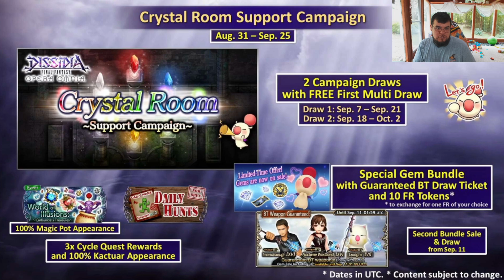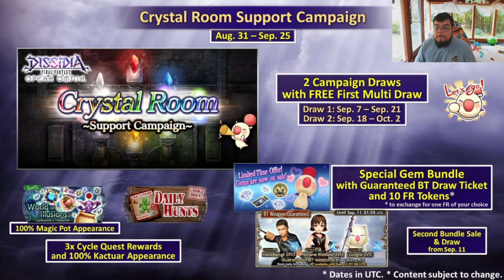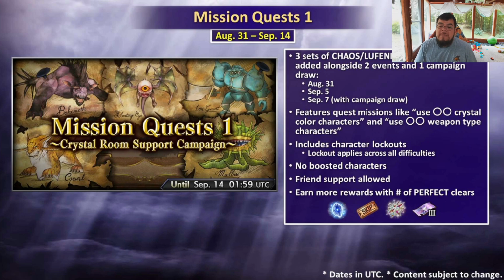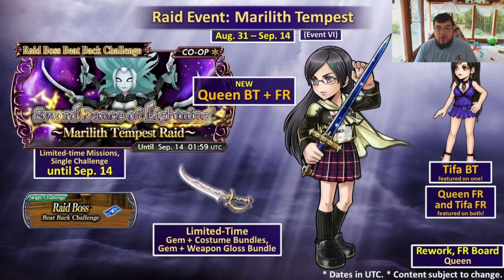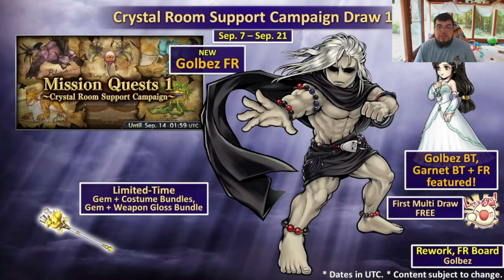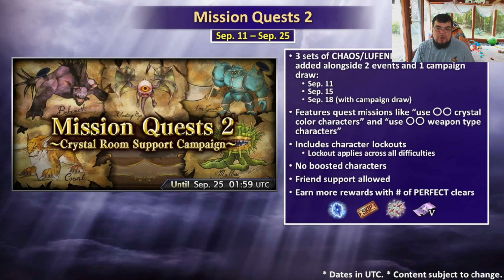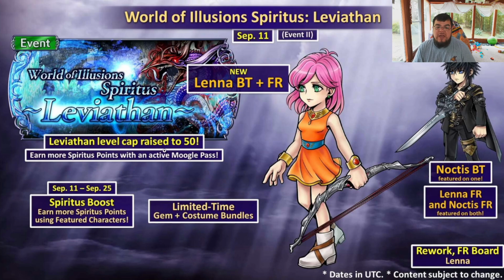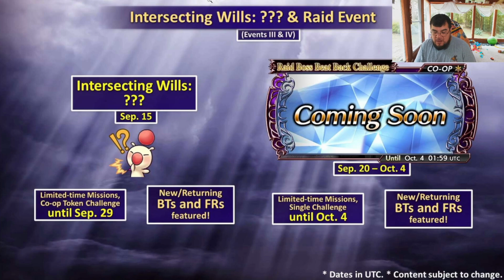GL Community Stream Recap - Something Is Happening Next Month! Upcoming Sept. Content!! [DFFOO GL]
Become a YT Member and support SimplyLost!

🖥️ Helpful Opera Omnia Websites